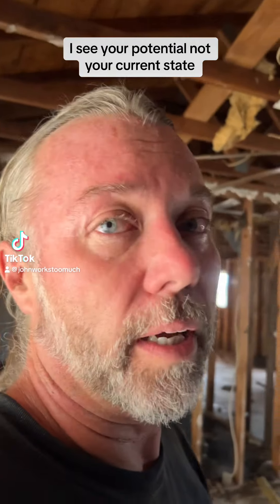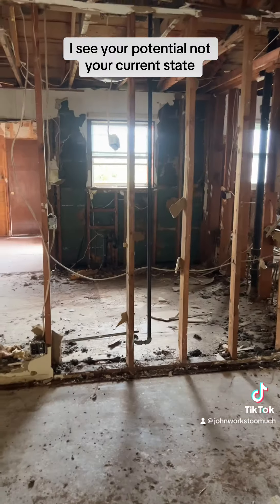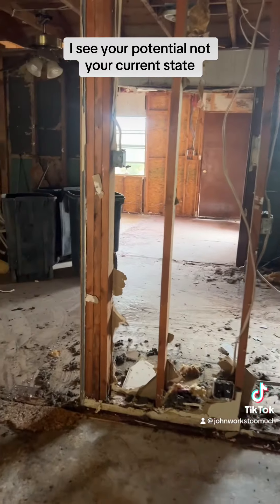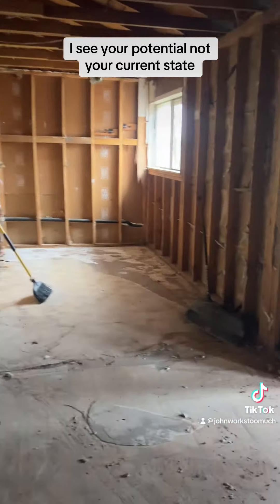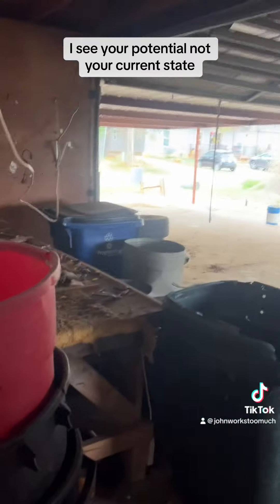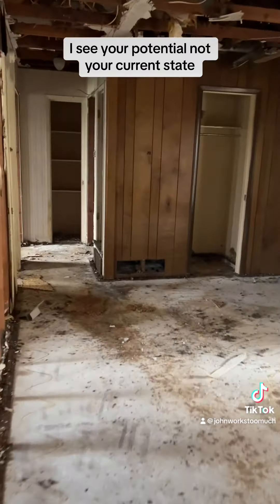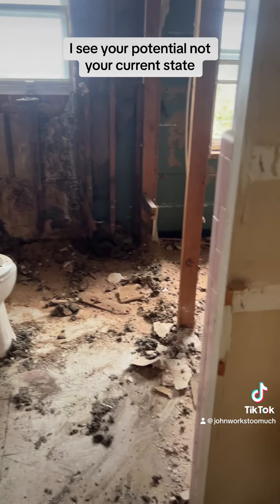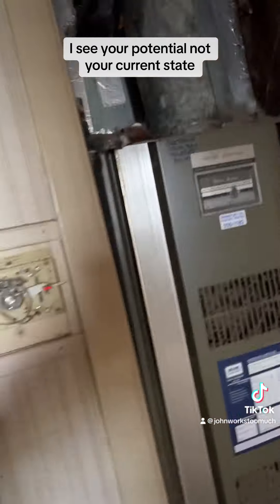What a flip house looks like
We gut it to make it better